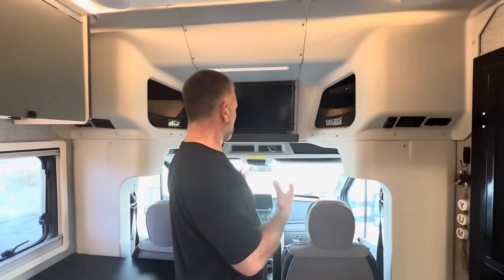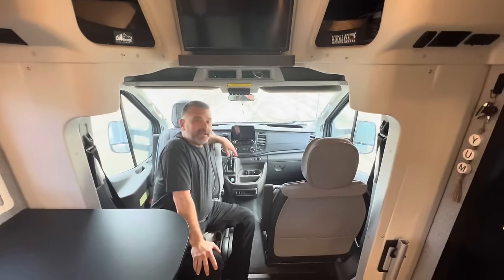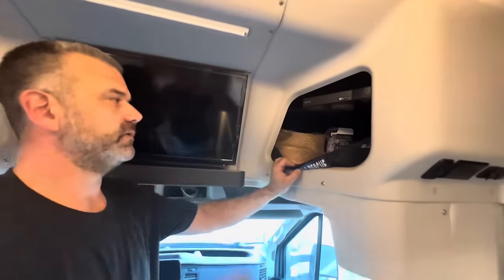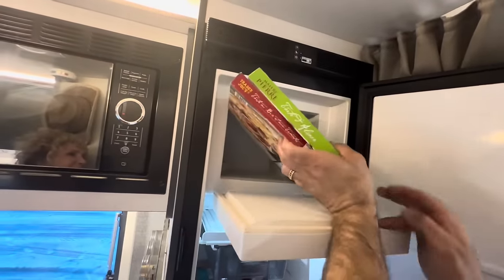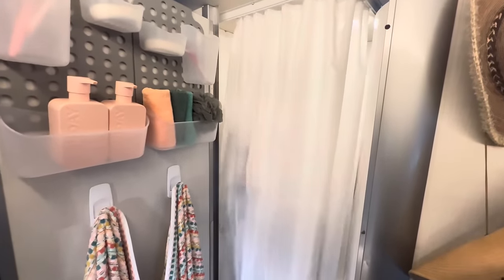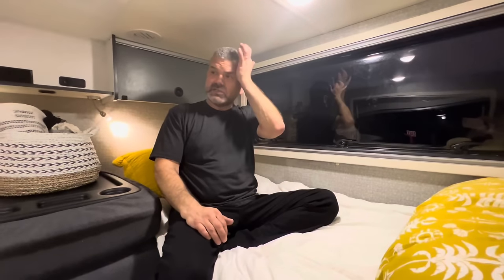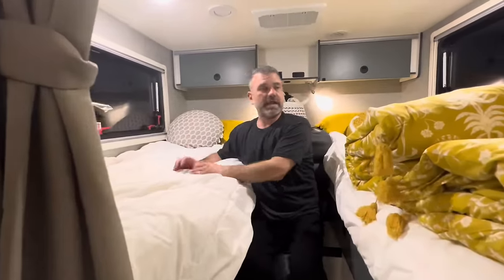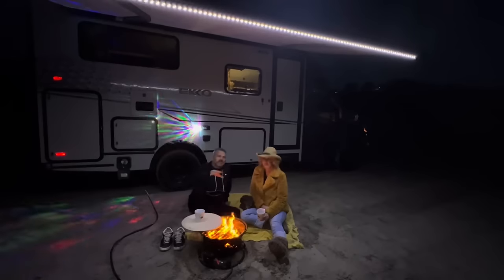WINNEBAGO EKKO TOUR | WHAT THEY DIDN’T TELL YOU! | PROS & CONS | 24K MILE UPDATE | RVLIFE | VANLIFE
Thanks for checking out our Winnebago EKKO interior tour, where we bring you aboard "Bad Betty" sharing many of the comforts and design layouts of the Winnebago EKKO interior.
We begin the tour focusing on some of the comforts/conveniences of the drivers cab, dining area, kitchen, hidden feature of the bathroom, and of course the bedroom and interior storage.
Further sharing some minor modifications we have done, and adopted along our journey clocking 20k personal driven miles in just under a year, while our EKKO has a total of 24K miles.
Additionally, we discuss some of the features that could be reconsidered and improved.
Overall, we hope you find the Winnebago EKKO as amazing and equipped as we have, placing it in an RV category of it's own.
Listed below you will find many of the products we use, and have enhanced our Winnebago EKKO "Bad Betty" with.

SHOWER STORAGE GOODIES

RF TRIGGER 3001 Six Shooter Accessory Control System

CONDENSATION CONTROL
Mini Dehumidifier, Afloia Safe Dehumidifier Rechargeable Cordless Dehumidifiers with Heating Base

DISCO AND ENTERTAINMENT
Disco Light Bulb, Rotating GB Disco Ball Light, LED
Strobe Bulb Disco Lights,

ORGANIZING, TOOLS AND STORAGE
Garage organizer bags
Garage organizer bag
Heavy Duty Canva Roll Up Tool Bags, Tool Organizer With 3 Detachable Socket Pouches 3HrEZdw

INTERIOR PROTECTION
Seat Covers: https:|/amzn.to/3iWsJZ2

RECOVERY GEAR
Soft Shackles
Kinetic Recovery Rope
Winch line safety damper
BUNKER INDUST Off-Road Traction Boards with Jack Base: https:|/amzn.to/3QZYLzW

CATUNED OFFROAD front bumper and winch recovery package mention: EKKOnesters https://
Mention EKKOnesters when ordering.

EKKOnesters

CLEANING AND MAINTENANCE
Microfiber Duster, Feather Duster with 100 Inch Telescoping Extension Pole, Reusable Bendable Dusters

EVEAGE Power Washer Undercarriage Attachment, 16" Undercarriage Pressure Washer Water Broom w/ Extension Wands & Wash Mitt 3InLViF

TRUMA AQUAGO FILTER CARTRIDGE